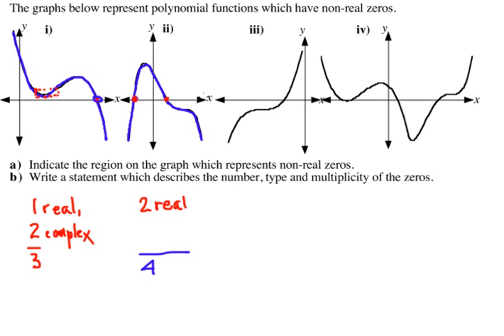3 348 5